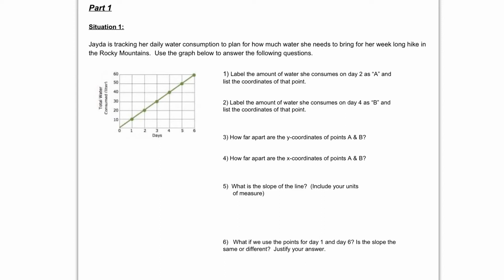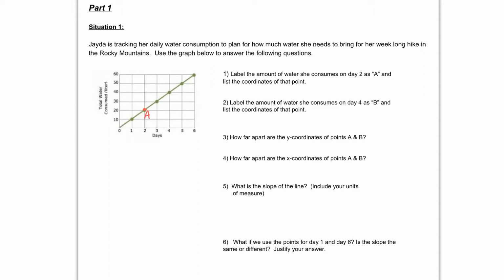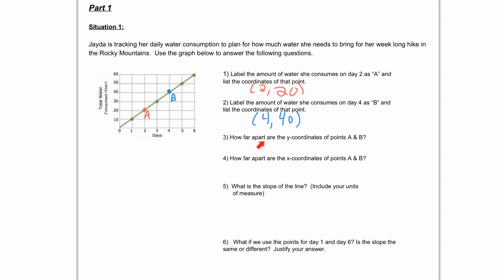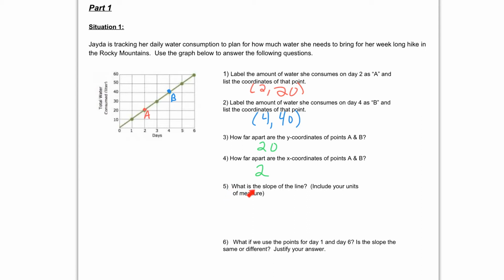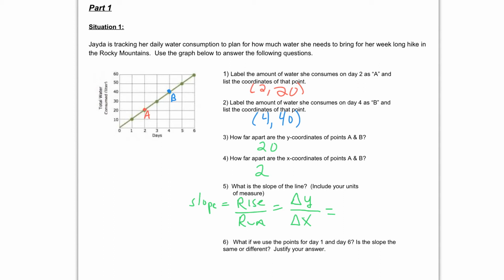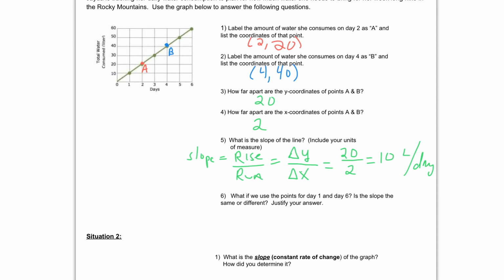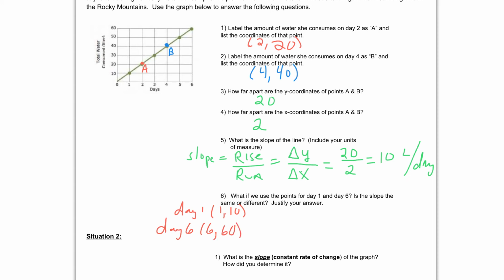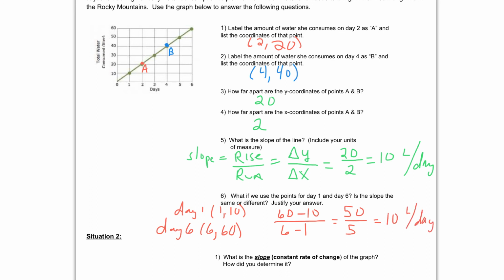Task 2.5 part 1 - situation 1